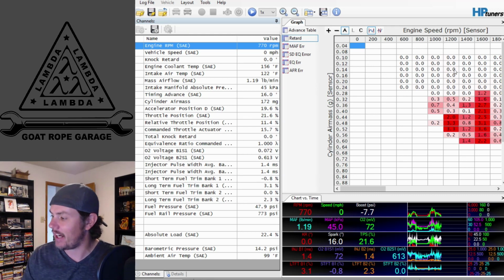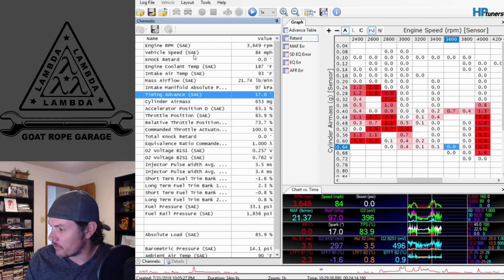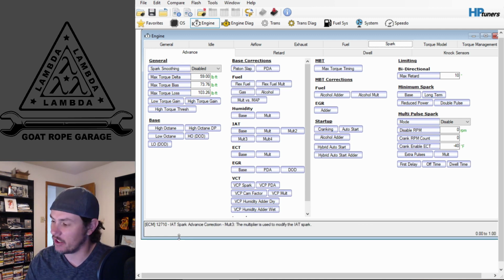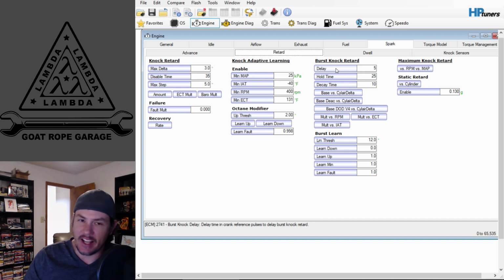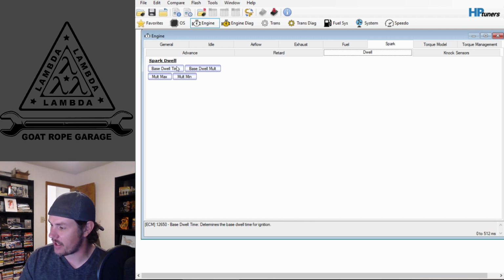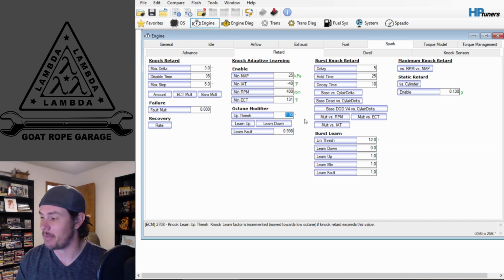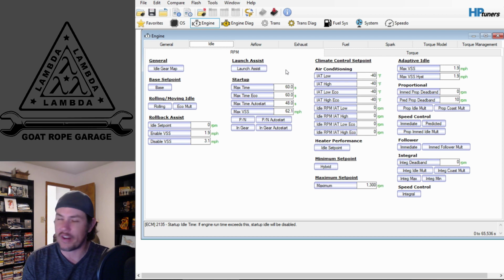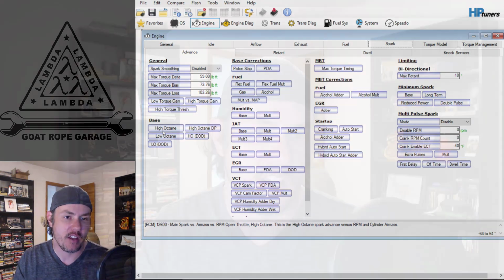Troubleshooting Timing In HP Tuners, Why We Aren't Getting Max Advance